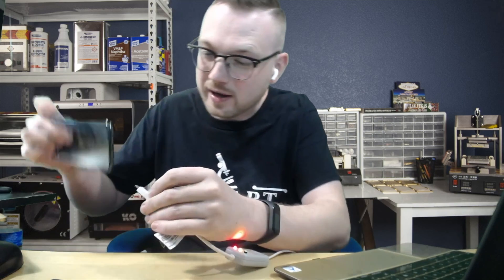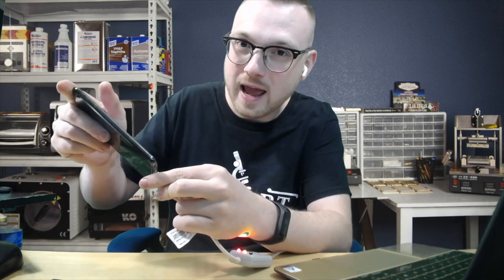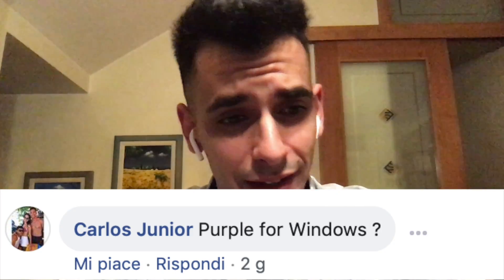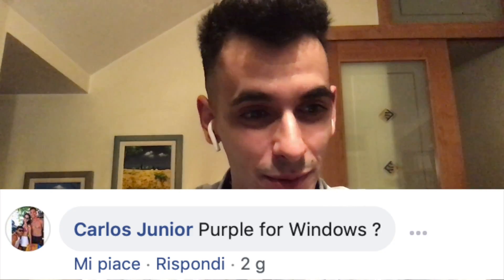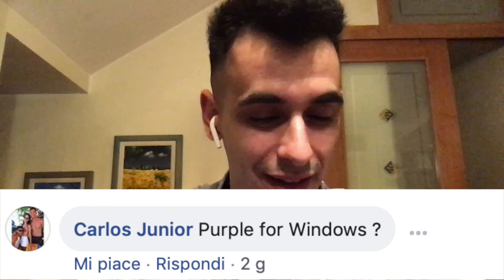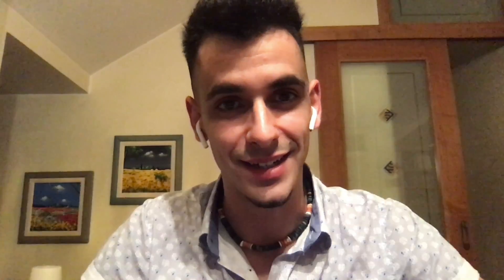An Interview with Giulio Zompetti, the creator of Purple Lite | A Glimpse at Purple Pro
In This Episode of the Art of Repair, Justin interviews Giulio Zompetti about his recently released Purple Lite software which gives you previously unheard of powers to directly edit syscfg information in the NAND of an iPhone. As well as a first small look at Purple Pro the successor to purple lite.

BE AWARE, THE PRICE OF THE CABLE IS ARTICLE INFLATED TO PROVIDE FINANCIAL SUPPORT TO GIULIO ZOMPETTI, NO VENDOR IS MAKING MONEY FROM THESE SALES. PLEASE BUY THE CABLES TO SUPPORT OUR BOY G! IT GOES DIRECTLY TO HIM. KEEP HIM FED SO WE CAN HAVE COOL NEW TOOLS!

Giulio seems to have fallen asleep! the links to buy the cable were suppose to be on his site.  I posted them above!